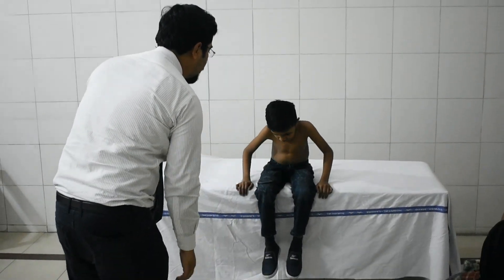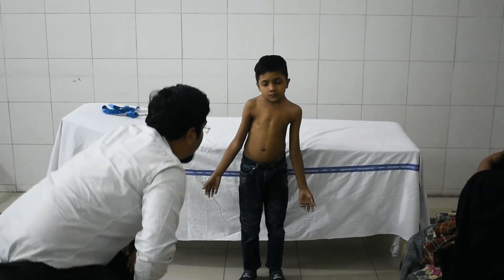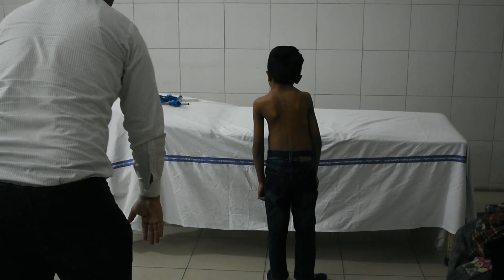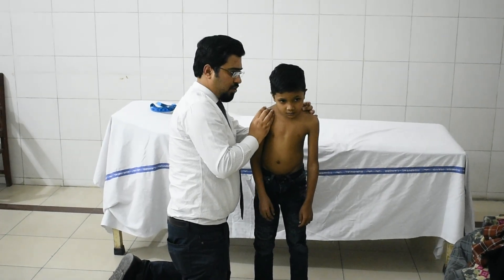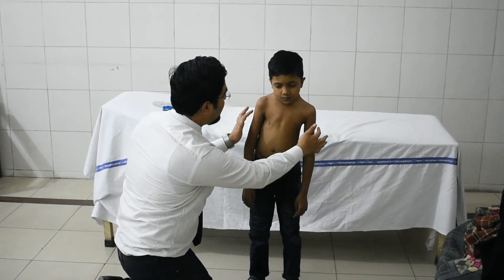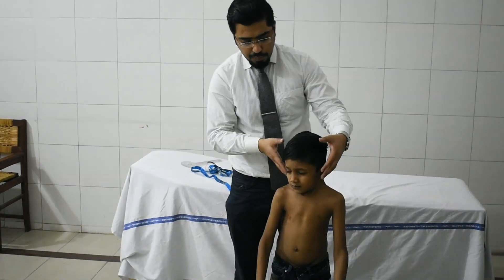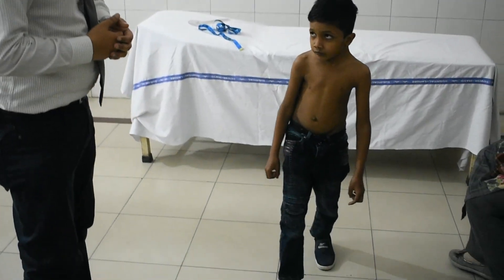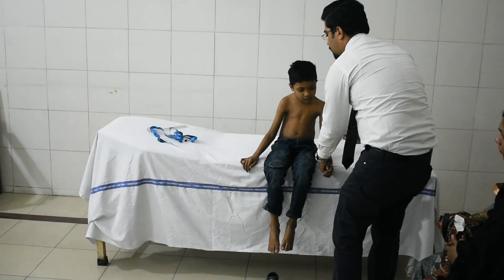Klippel fiel syndrome/ Sprengel deformity/ Torticollis